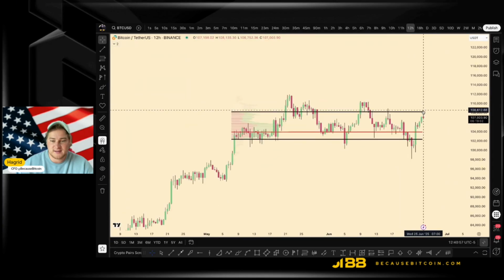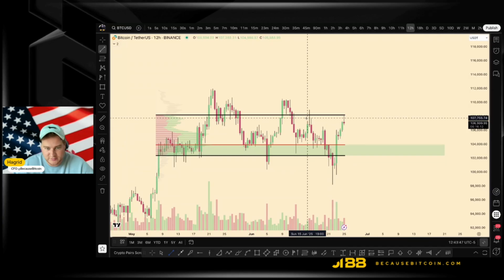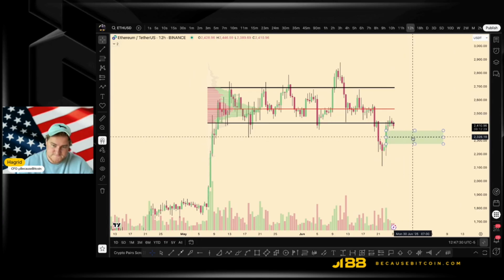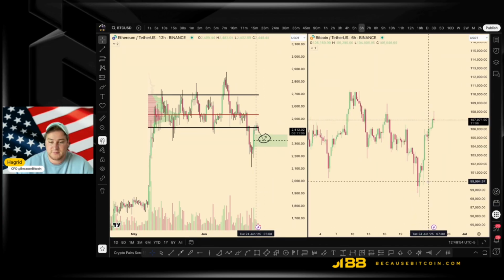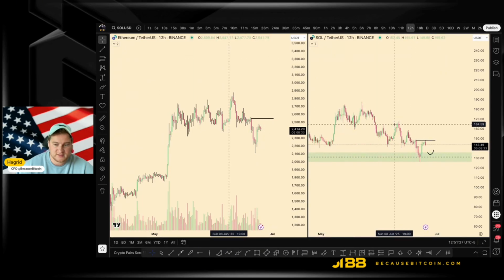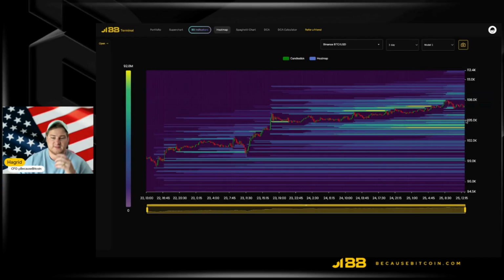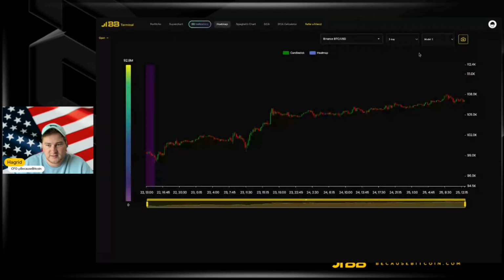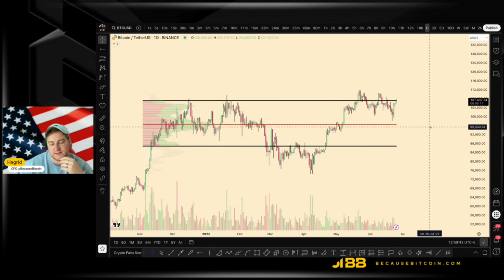Why Bitcoin’s Headed Higher (Volume Profile Breakdown) | TUCKED IN